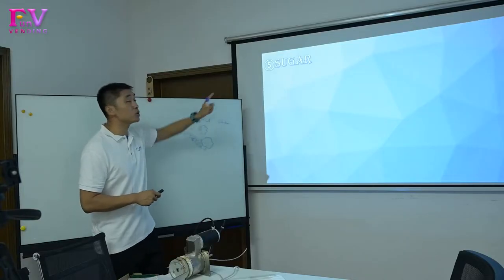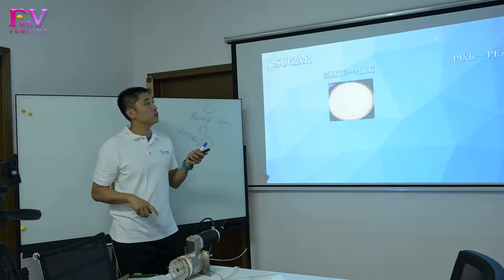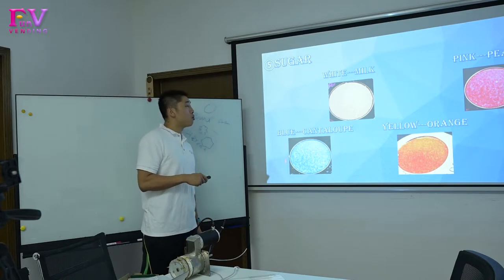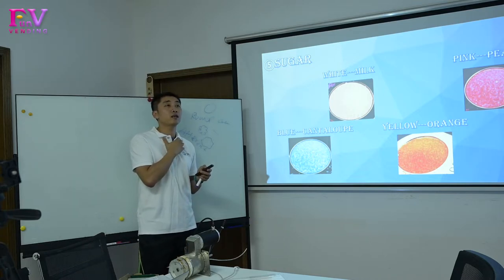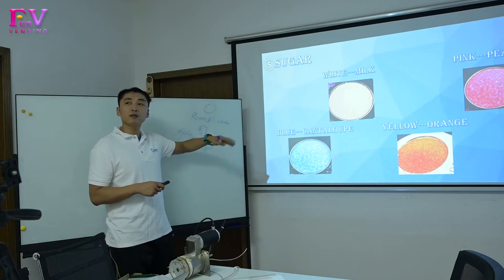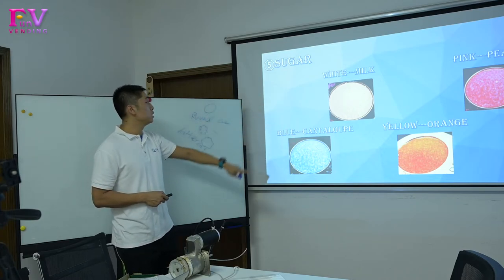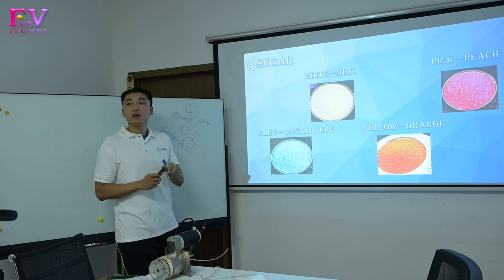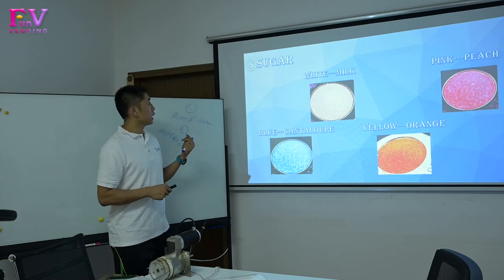Cotton Candy vending machine, sugar, flavour